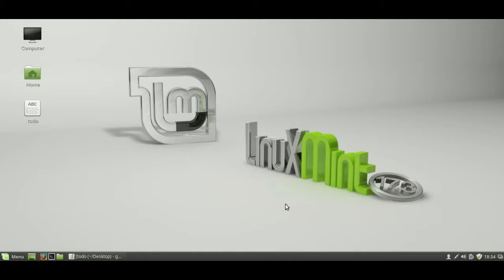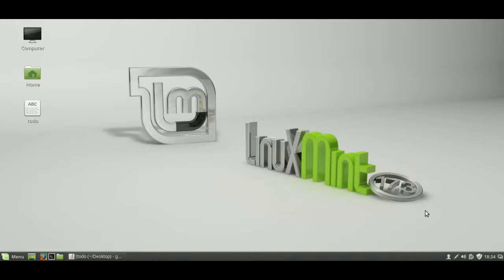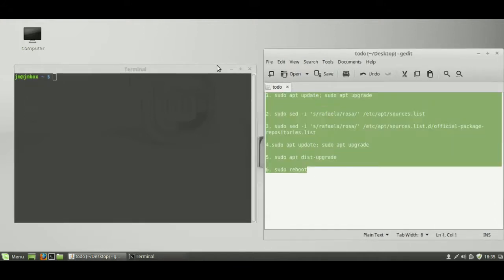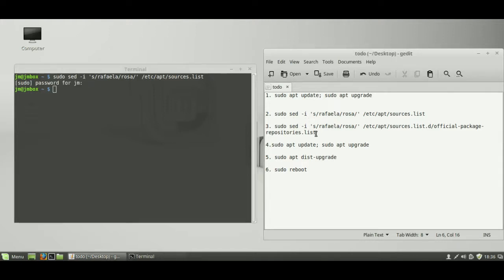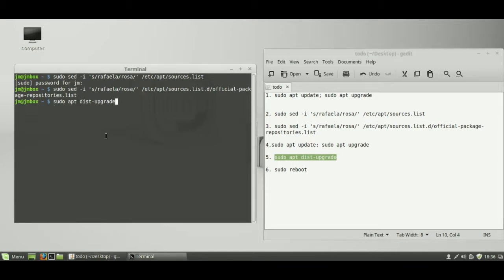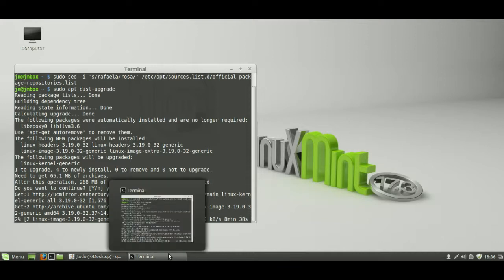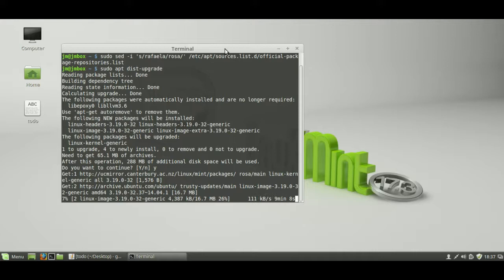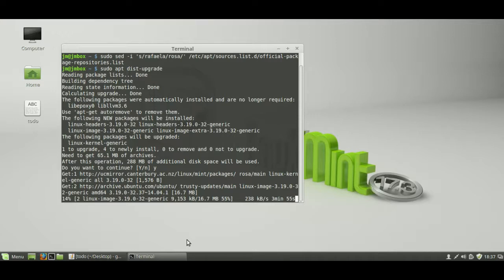Uprade Linux Mint to 17.3 Rosa [From 17.2]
This is a cautionary tale.

Steps (@ terminal):

1. sudo apt update; sudo apt upgrade

2. sudo reboot

3. sudo sed -i 's/rafaela/rosa/' /etc/apt/sources.list

4. sudo sed -i 's/rafaela/rosa/' /etc/apt/sources.list.d/official-package-repositories.list

5. sudo apt update; sudo apt upgrade

6. apt dist-upgrade

7. sudo reboot